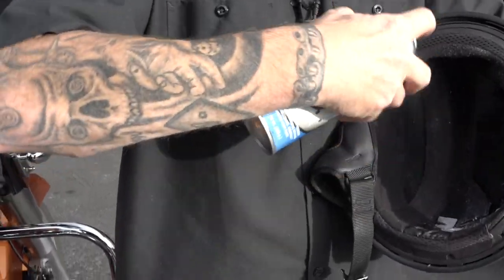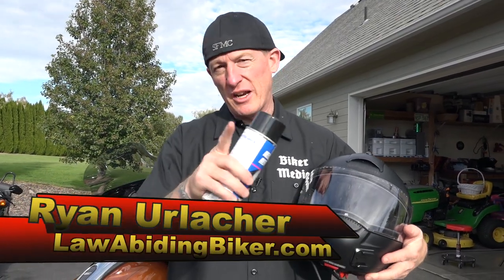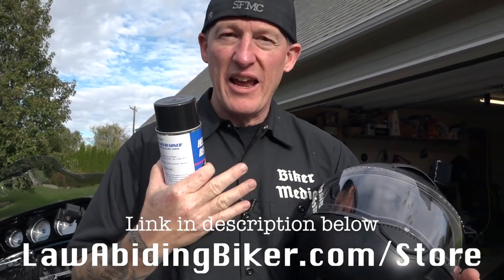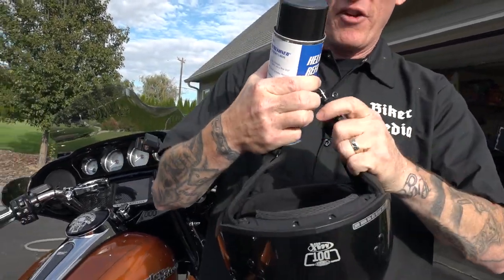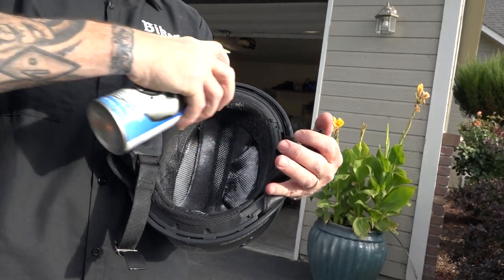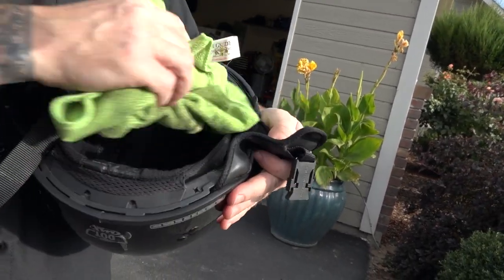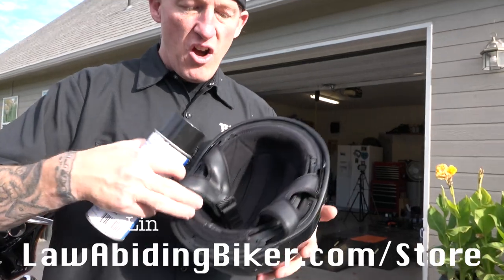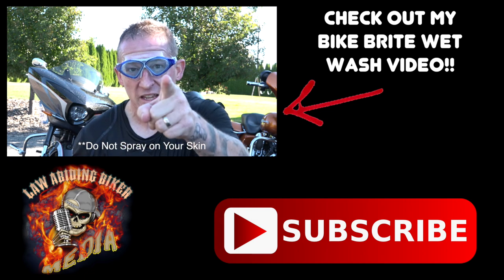Best Motorcycle Helmet Liner Freshener, Cleaner, Deodorizer-Bike Brite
So, if your a hot weather biker like me you're going to sweat into the liner of your motorcycle helmet.  The liner is going to start to stink eventually. Face it, nobody wants to pull the liner from their helmet & put it in the wash every time it starts to smell a little bit.

We did much testing over time to find the absolute best product to freshen and eliminate odors from your motorcycle helmet liner. We wanted to find something that was super easy and fast to use. We are everyday bikers just like you and we wanted something that works in a real world environment.

You need not look any further because after our intensive tests we found the solution!

Helmet Liner Refreshner by Bike Brite is our #1 go to helmet liner deodorizer and freshener. You seriously just spray this product on and wipe dry! Your helmet liner will smell fresh again.

We tested many Bike Brite motorcycle cleaning and detailing products and we liked them so much we brought them right to the Official Law Abiding Biker Store for you!

Helmet Refreshner:

Cleaner and deodorizer for motorcycle helmet liners. Helmet Liner Refreshner cleans, freshens and deodorizes all foam helmet liners. Just spray and wipe dry!

Don't forget that Bugslide is our #1 go to "waterless" motorcycle cleaner, polisher, and bug remover for in between those wet washes!

Artist: Zooly
Track: Fcuk U